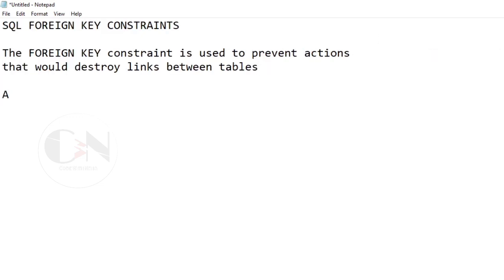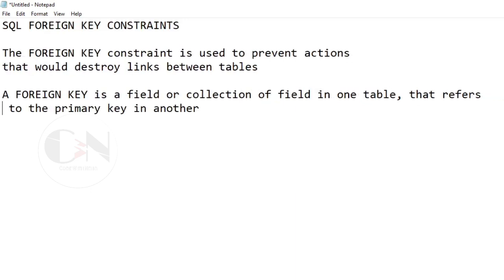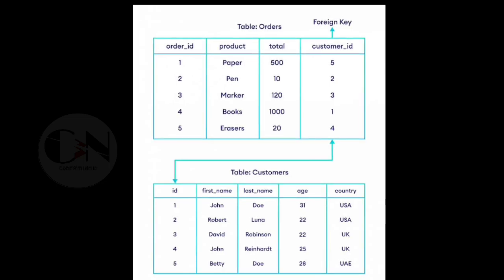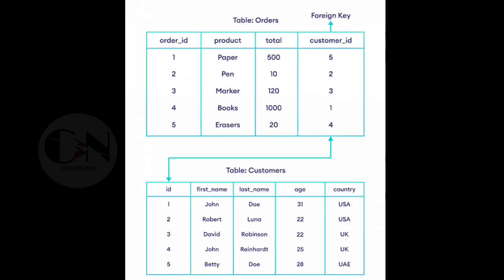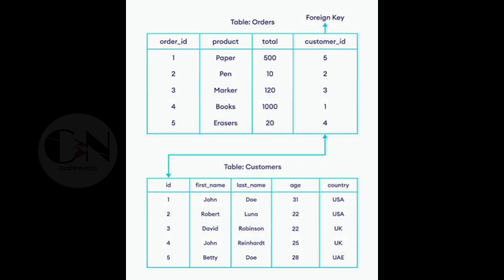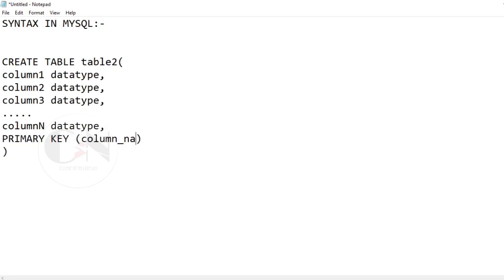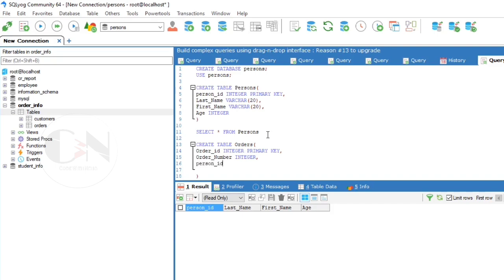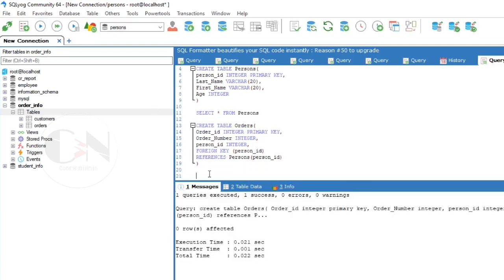Foreign Key Constraints in MySQL || MySQL Tutorial || Code With Neha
So in my previous video I have discussed about primary key constraints in mysql
Today's topic is foreign key constraint in mysql

The FOREIGN KEY constraint is used to prevent actions that would destroy links between tables.

A FOREIGN KEY is a field (or collection of fields) in one table, that refers to the PRIMARY KEY in another table.

The table with the foreign key is called the child table, and the table with the primary key is called the referenced or parent table.

Syntax of Foreign key in MySQL

CREATE TABLE table2(
column1 datatype,
column2 datatype,
column3 datatype,
columnN datatype,
PRIMARY KEY(column_name)
FOREIGN KEY (column_name)
REFERENCES table1(column_name)

I Hope this content will help you all
I will be back soon with another interesting topic